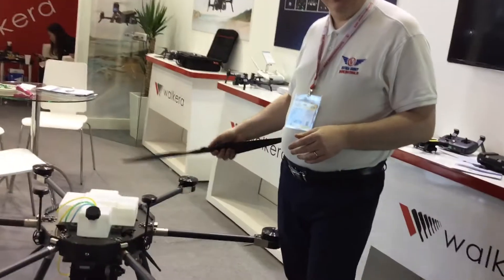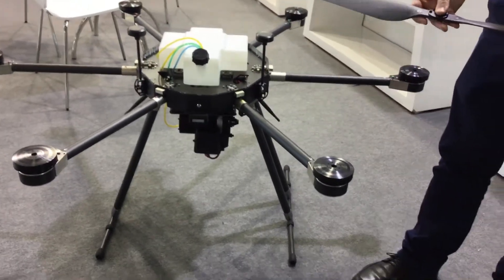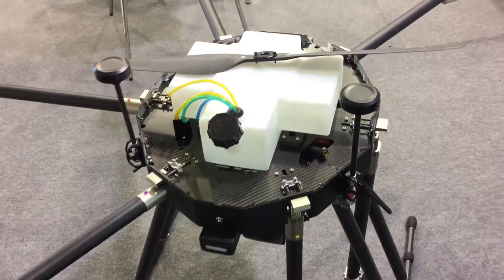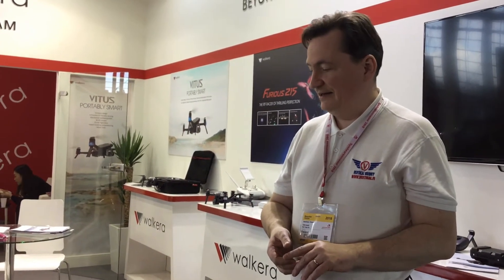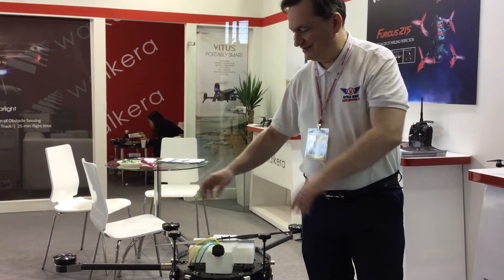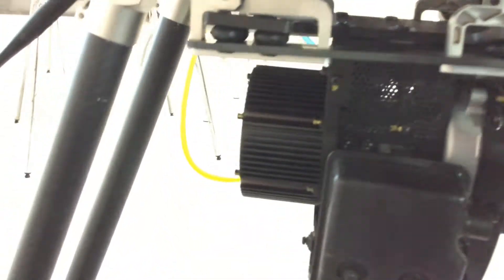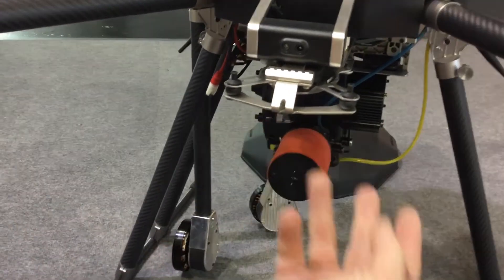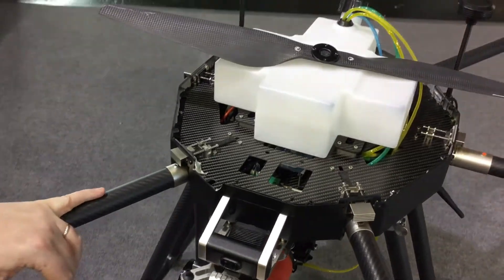Walkera QL 1200 Hybrid at Nuremberg messe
Petrol / electric hybrid drone. Over 2h flight time. Dust and waterproof. 3 cameras: 30 x optical zoom 4k, Low light camera and thermal (IR) camera. Also can be fitted with a loud speaker. We took a quick peek at the sample model. Production will start in march.